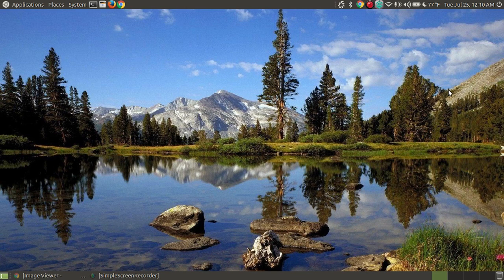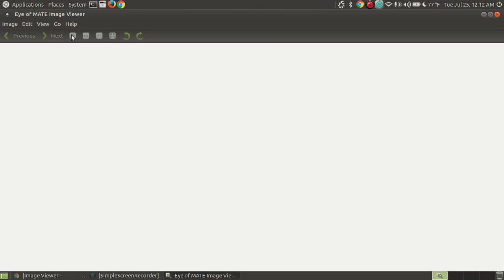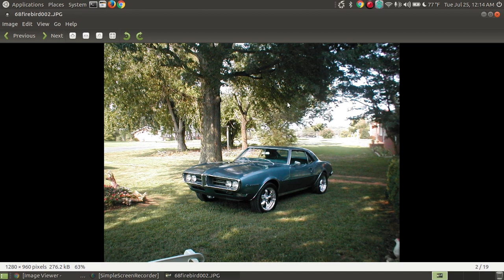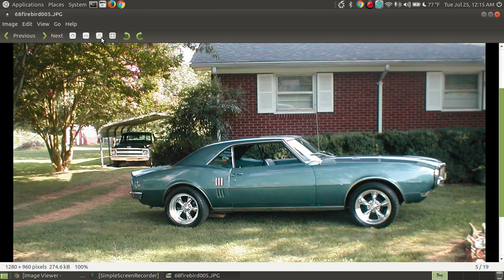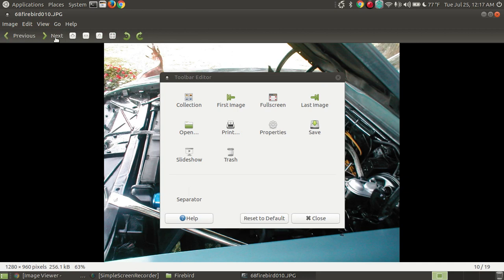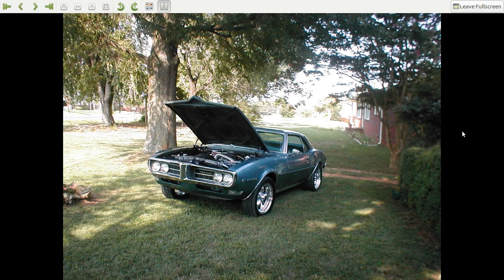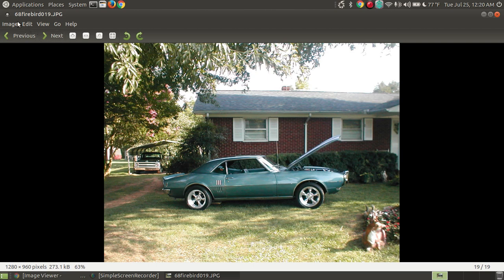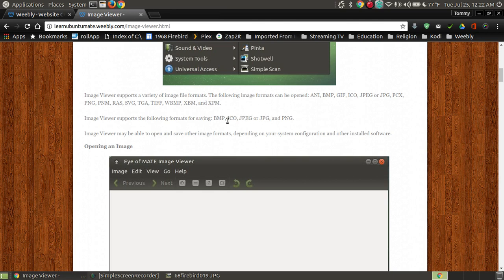Using the Eye of MATE Image Viewer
If you want to learn about a Linux distribution called Ubuntu MATE, then